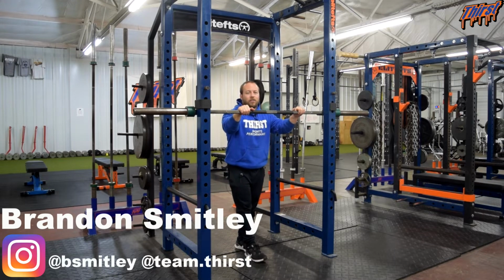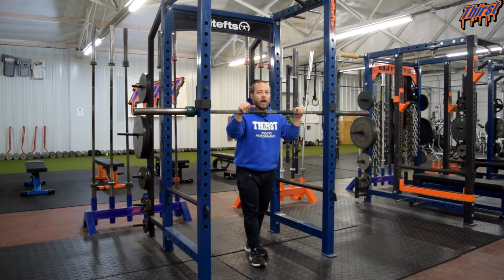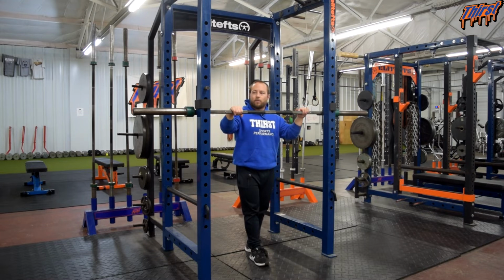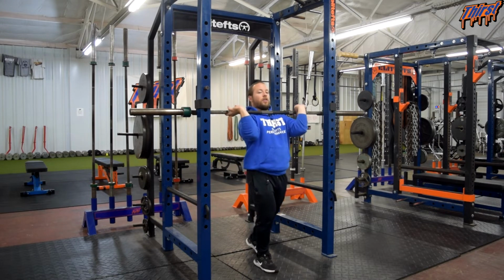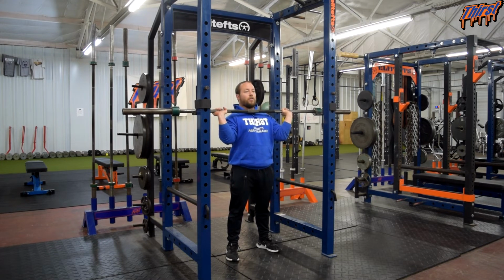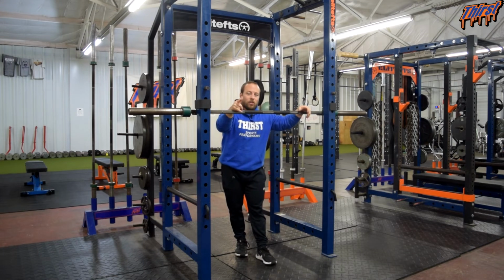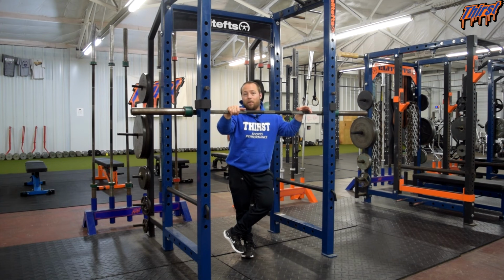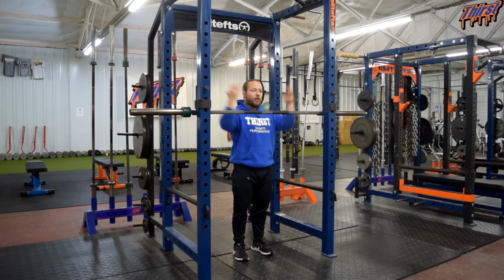Barbell Overhead Press (Military Press) - THIRSTgym.com